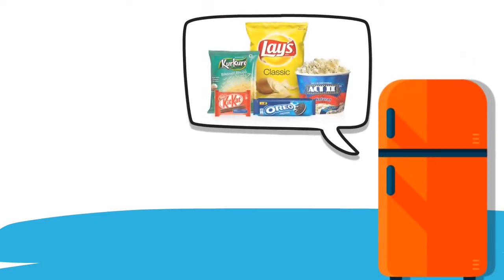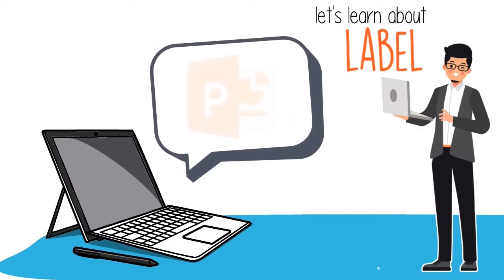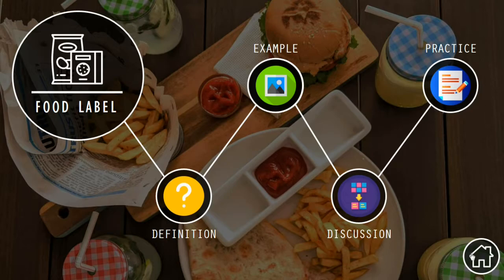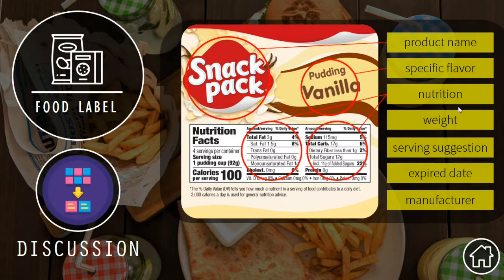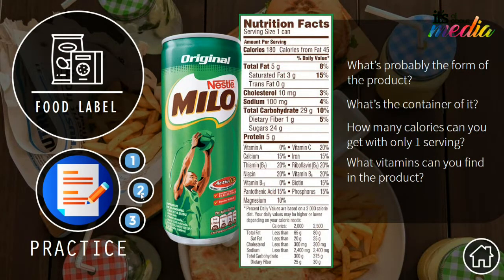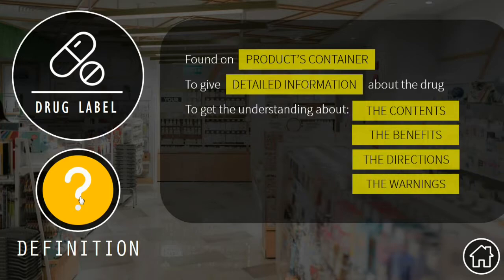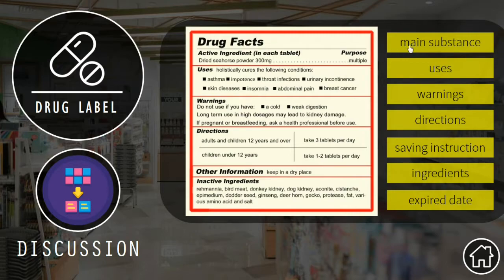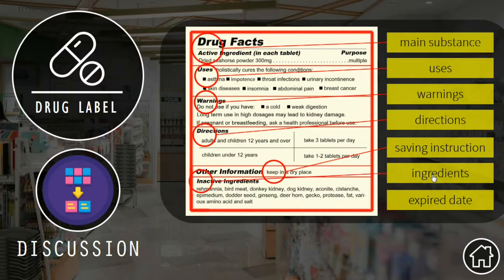BRIEF EXPLANATION ABOUT LABEL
A simple Powerpoint explanation, combined with Videoscribe, about short functional text (label).

Media used in this video:
1. Sparkol Videoscribe
2. Ms. Office Powerpoint
3. Audacity
4. Cyberlink PowerDirector

1. Nimbus - Eveningland
2. Thinking Of Us - Patrick Patrikios